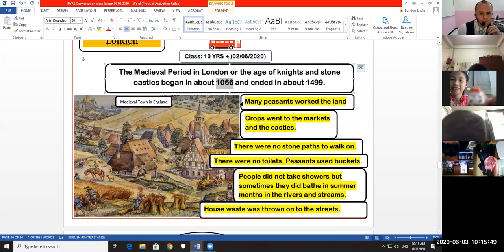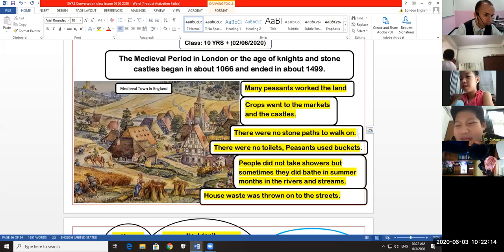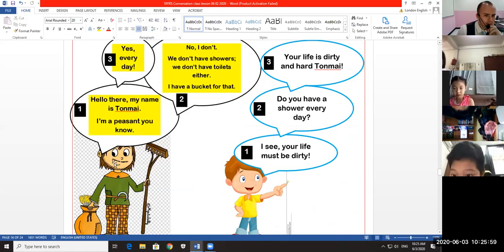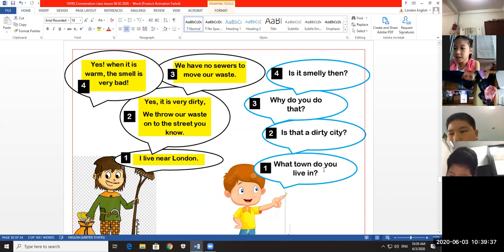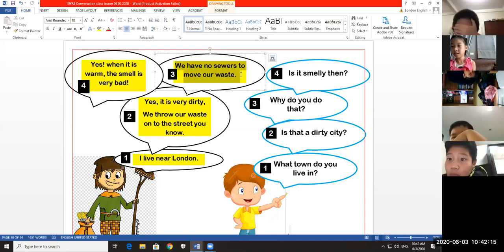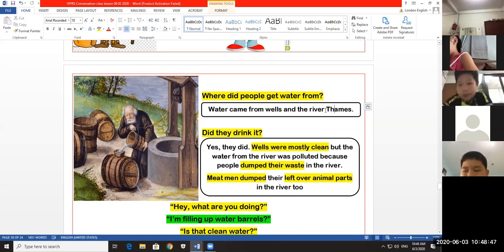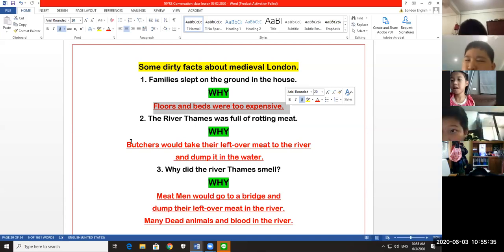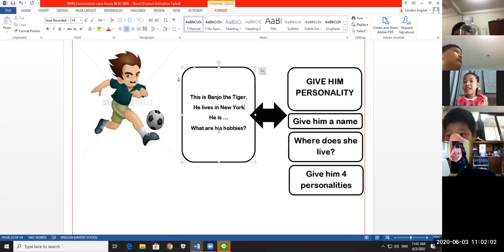โรงเรียนสอนภาษาอังกฤษลอนดอน เซ็นเตอร์ รับรองโดยกระทรวงศึกษาธิการ สอนโดยครูเจ้าของภาษา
โรงเรียนสอนภาษาอังกฤษลอนดอน เซ็นเตอร์
14/86 หมู่ 1 ถ. เลี่ยงเมือง-สนามบินน้ำ
ต. บางกระสอ
อ. เมือง
จ. นนทบุรี 11000